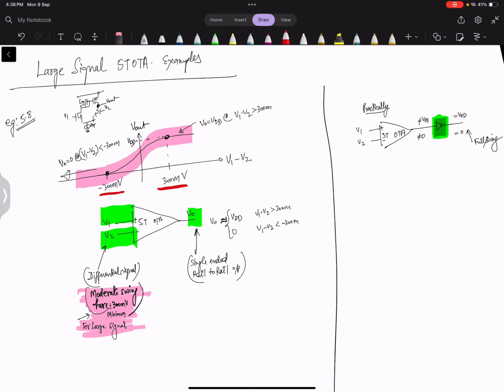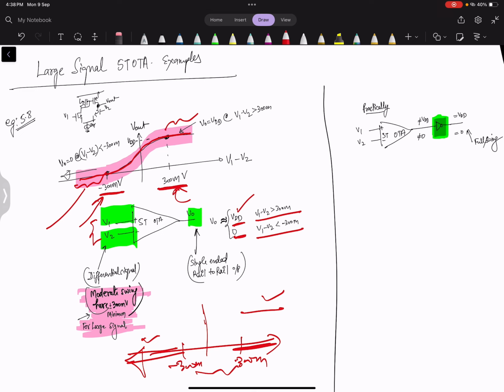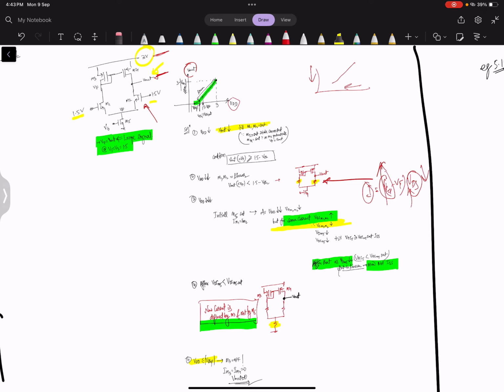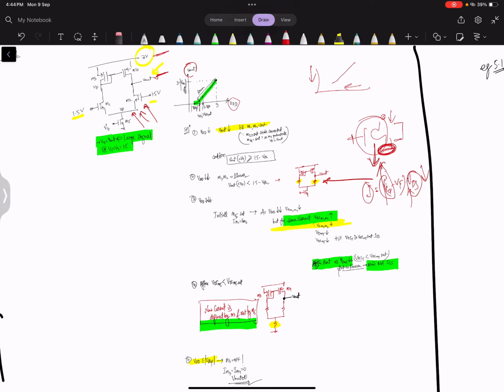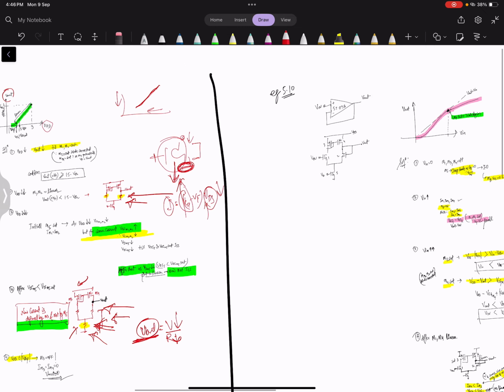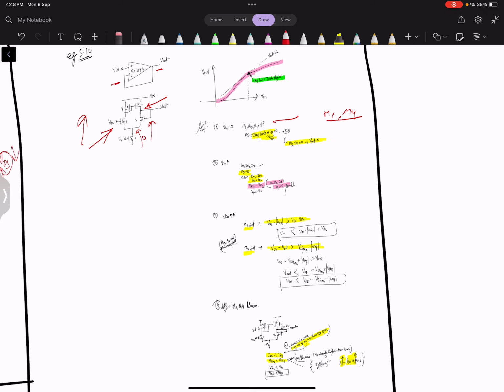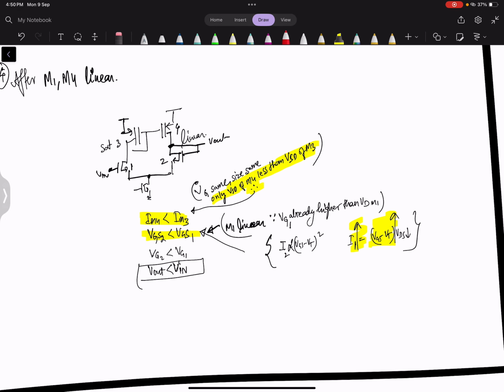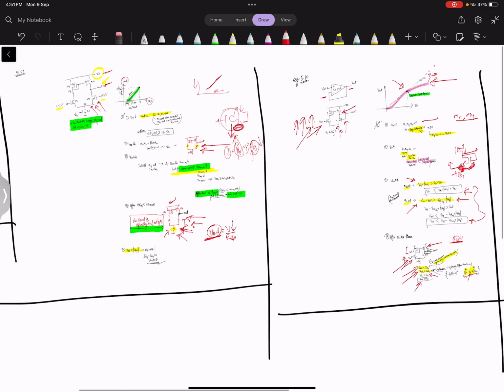2-5T OTA -Differential Pair -Large Signal Examples -Low Swing to Rail, Effect of VDD, Unity Gain Amp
2- 5T OTA -Differential Pair - Large Signal Examples -Low Swing to Rail, Effect of VDD, Unity Gain Amp
5T OTA - Large Signal Questions -
1. From Low Swing to Rail to Rail Output,
2. Effect of VDD on Output,
3. Unity Gain Amplifier